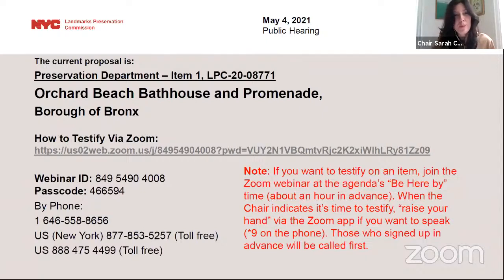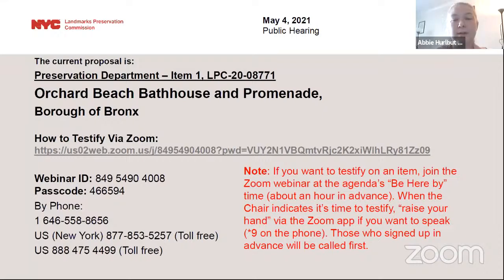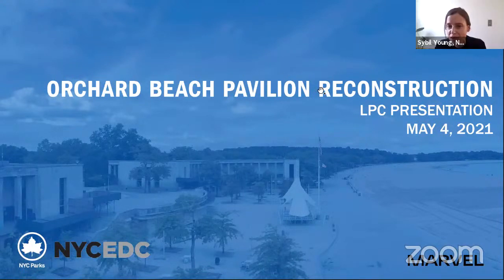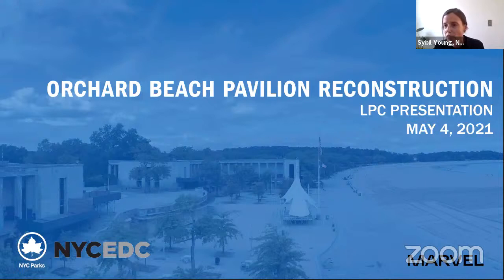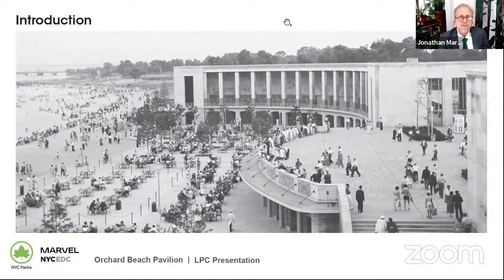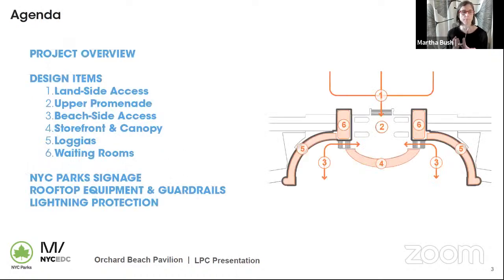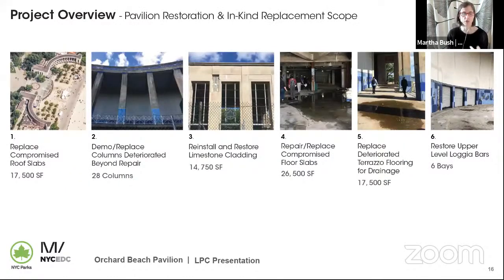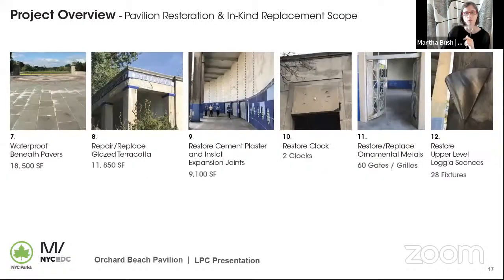NYC LPC Public Hearing/Meeting 5/04/2021 Part 2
00:00:46 - LPC-20-08771 Orchard Beach Bathhouse and Promenade - Individual Landmark
01:20:43 - LPC-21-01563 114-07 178th Street - Addisleigh Park Historic District
01:34:20 - LPC-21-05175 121 MacDonough Street - Stuyvesant Heights Historic District